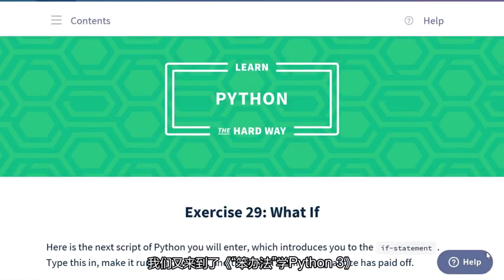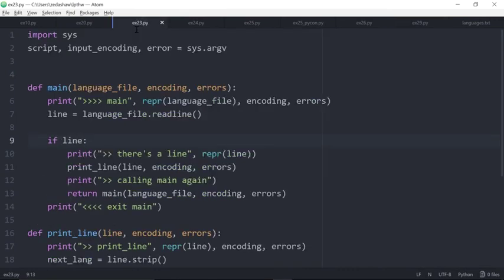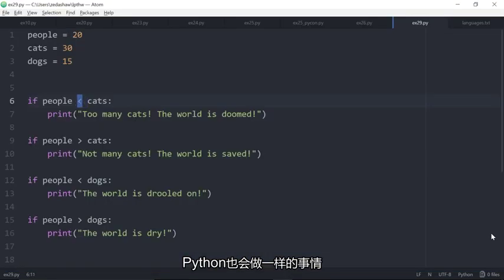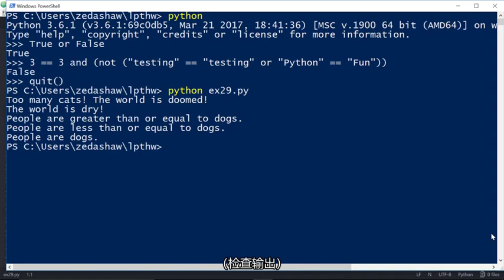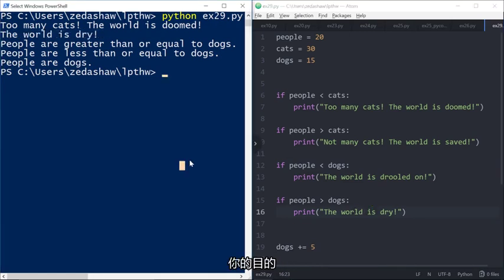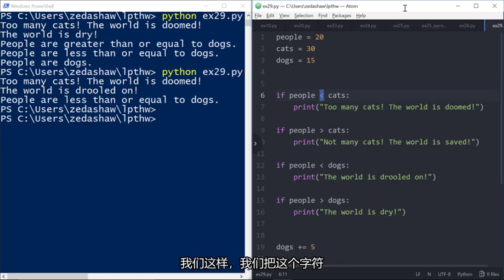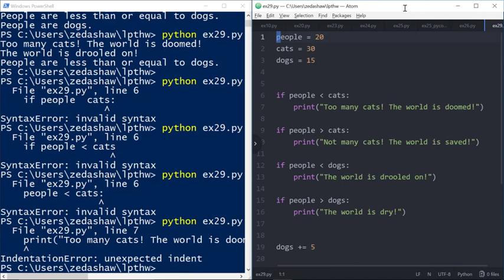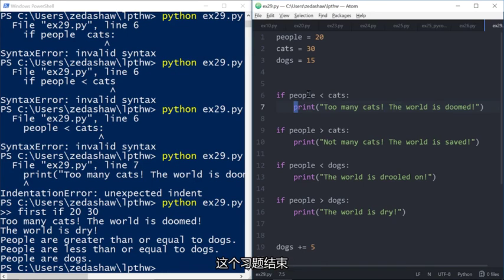33 ex29 if语句Av25675370,P33